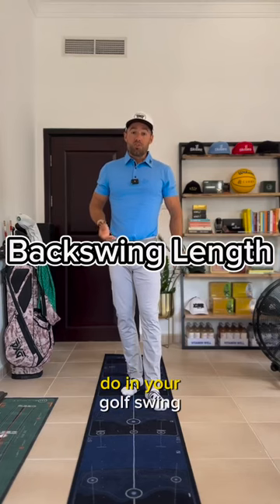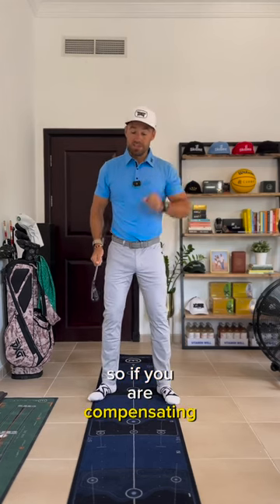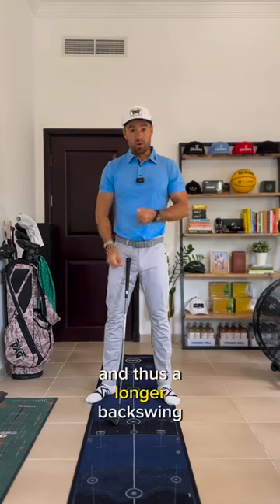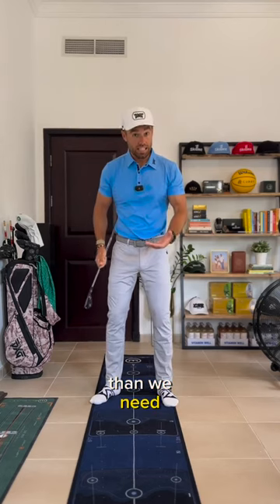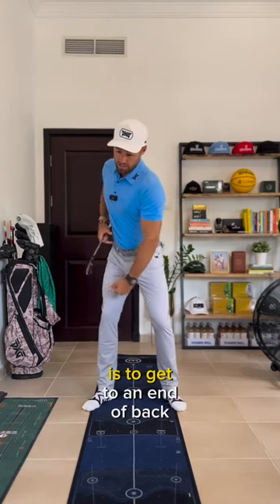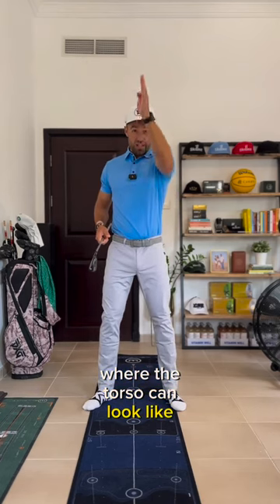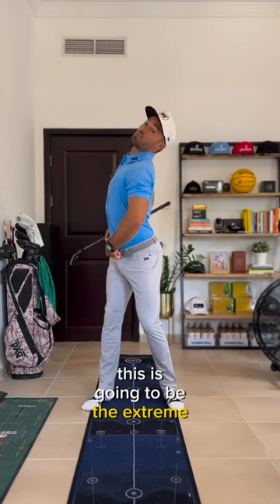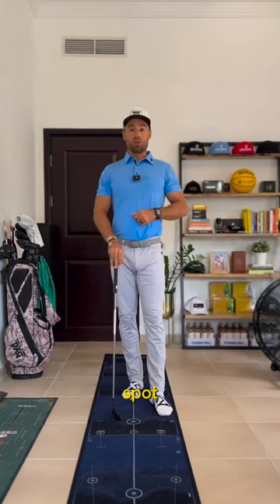Backswing Length 101 | PXG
Have you considered your backswing length recently? Here are some expert tips to consider from PXG Troop Alex Riggs.

📹: Alex Riggs